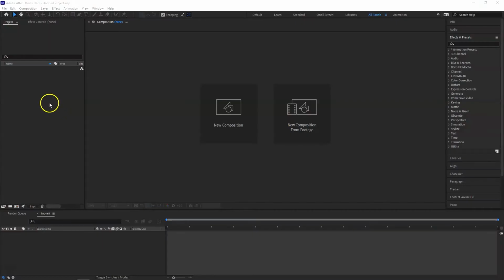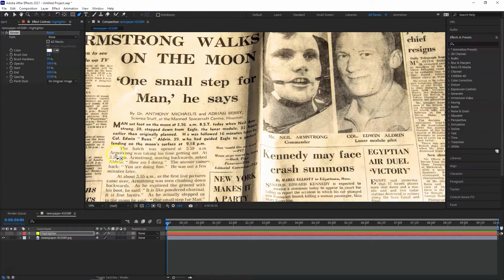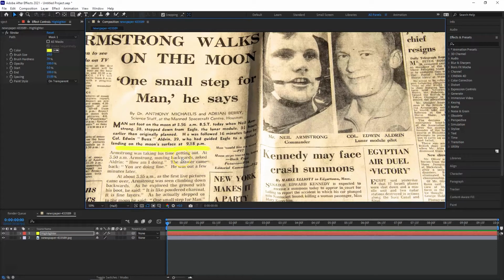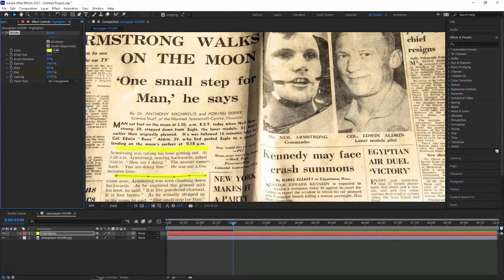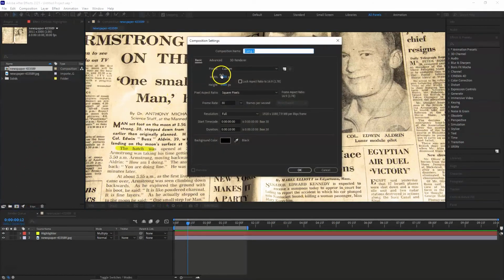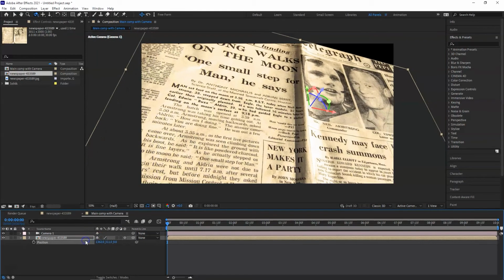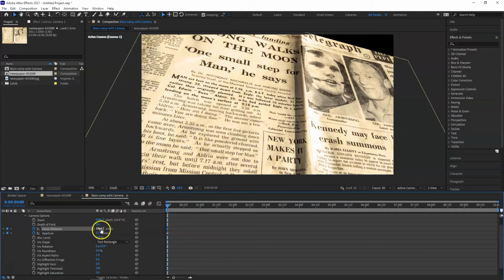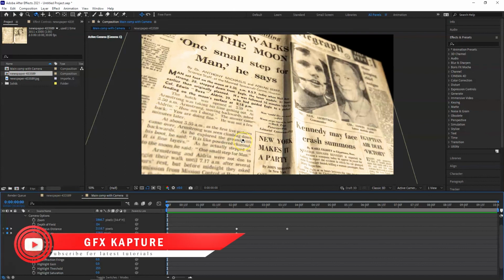How to Create Highlighter Effect in Adobe After Effects Tutorial 2021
Creating Highlighter Effect in Adobe After Effects Tutorial 2021Welcome to GFX Kapture. A place where you can find a wealth of information related to Computer Skills mainly graphics and editing in multiple languages including English and Pashto/Pushto/پښتو

All music used is fully licensed from Envato Elements

Title: Uplifting
License ID: XBGHMKTAWR

Title: Victory
License ID: KUVMDHZL8T